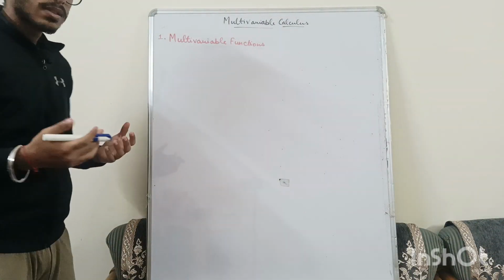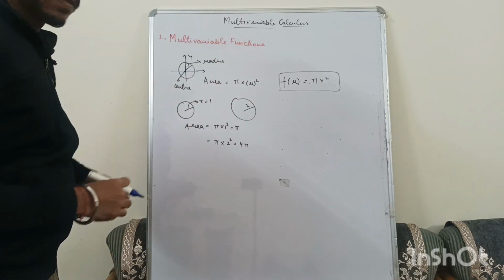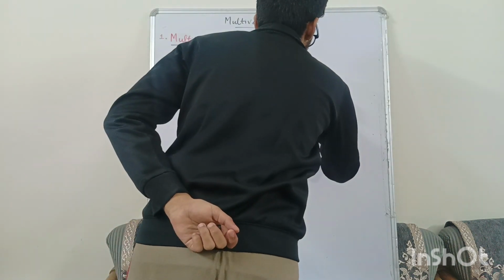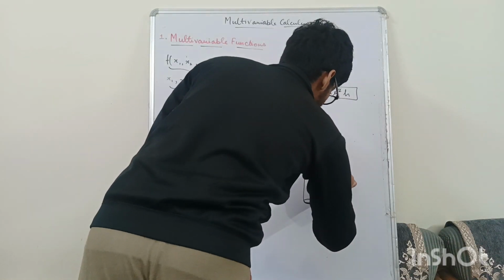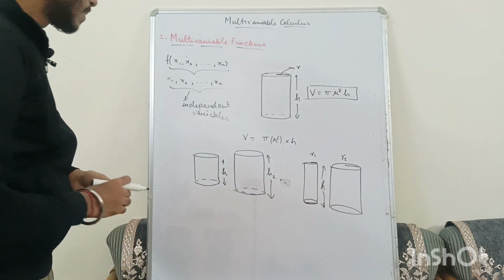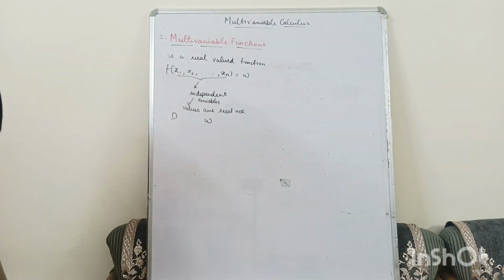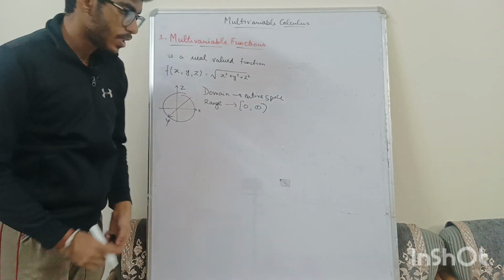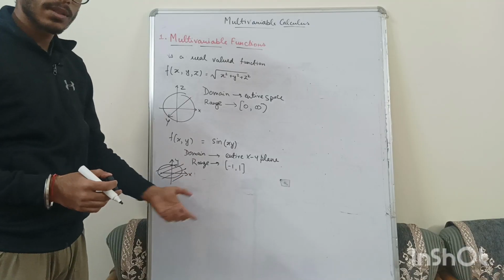Lecture 1: Introduction to Multivariable Functions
An example based approach to understand the multivariable functions (f(x,y,z)).